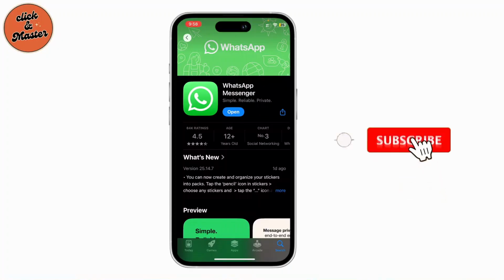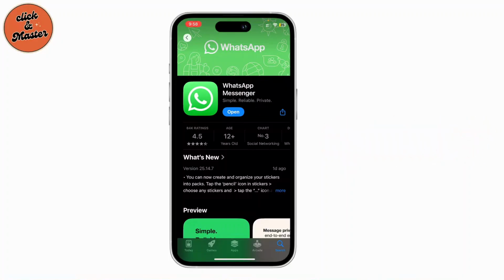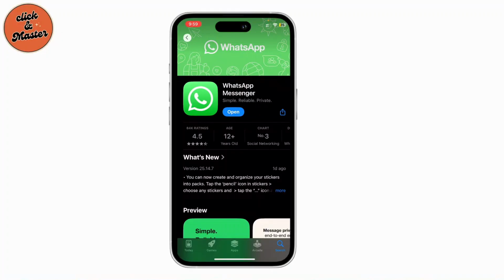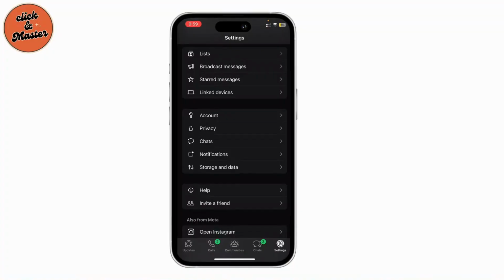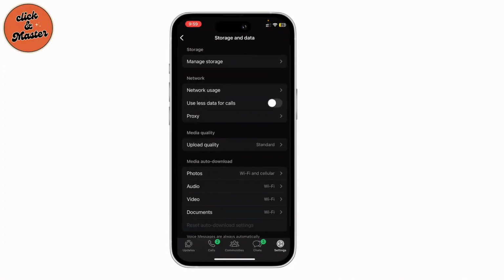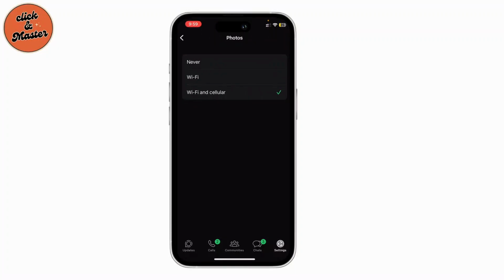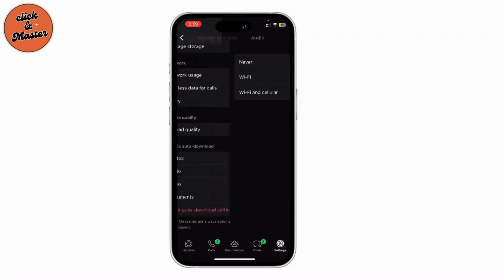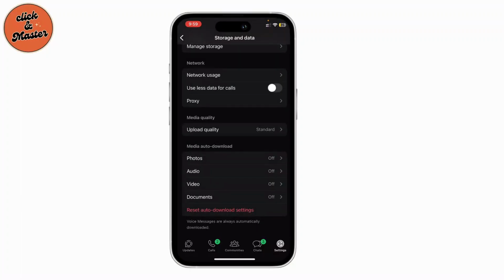How to Stop Auto Download on WhatsApp ?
Welcome to our complete step-by-step guide on "How to Stop Auto Download on WhatsApp?"
If you're tired of WhatsApp automatically downloading photos, videos, and documents—cluttering your phone storage—this video is for you. We'll show you how to stop media auto-download on WhatsApp, turn off automatic download settings, and help save both data and device space. Whether you're using Android or iPhone, you'll learn how to stop WhatsApp from downloading media without your permission.

How to stop WhatsApp from automatically downloading photos and videos

How to turn off media auto-download in WhatsApp settings

How to stop WhatsApp from downloading files automatically

How to manage download settings for Wi-Fi, mobile data, and roaming